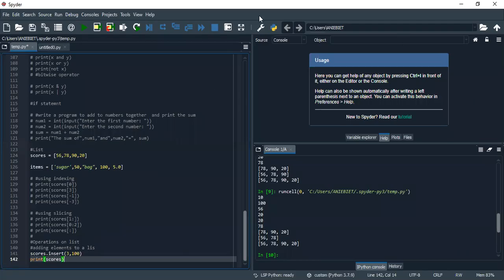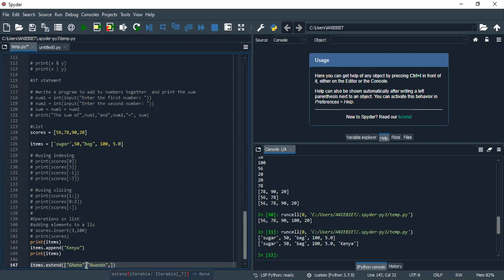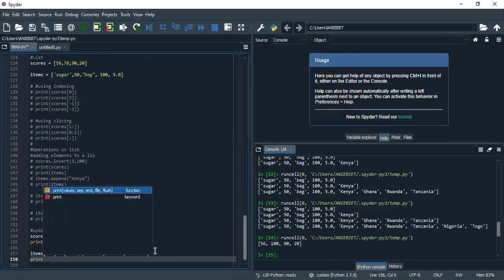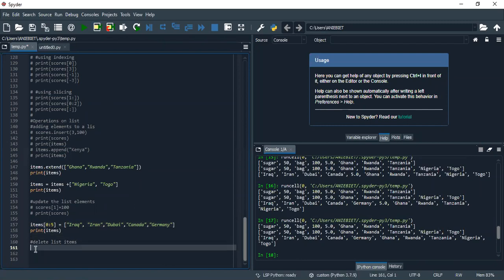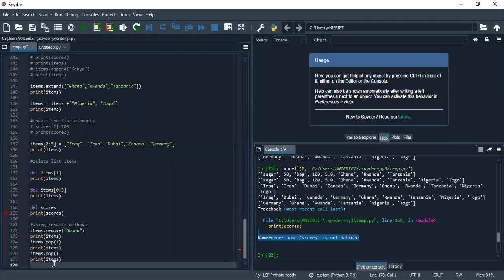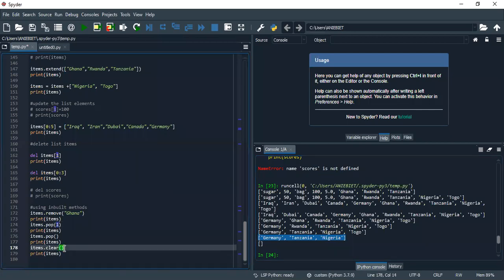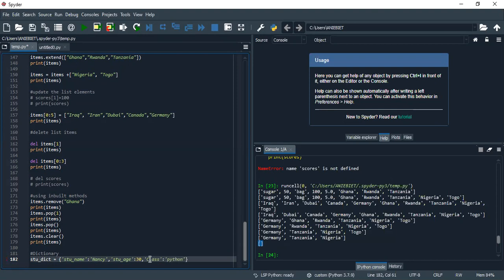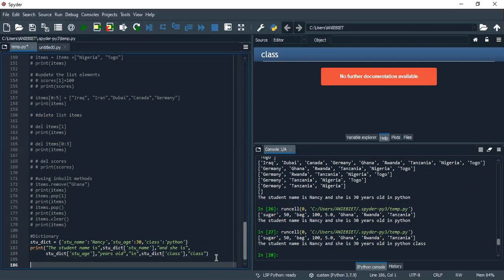List and dictionaries in python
In this video, you will learn how to use list and dictionary datatypes in python